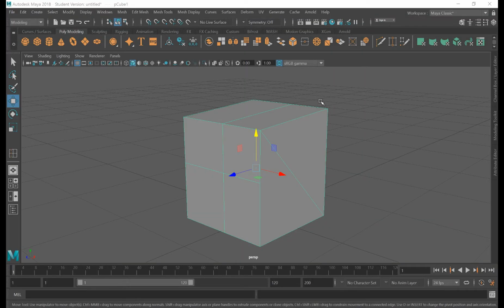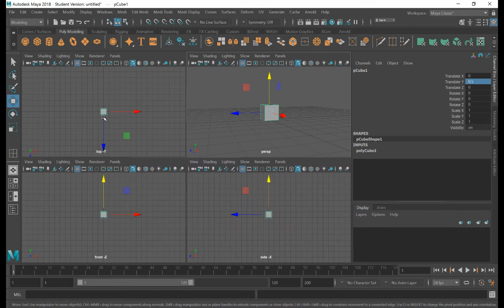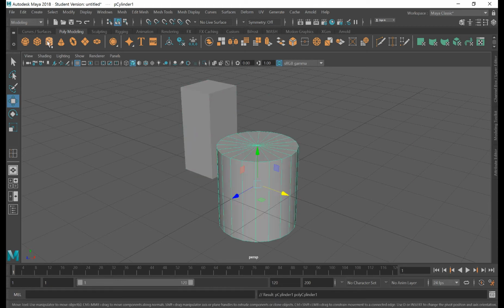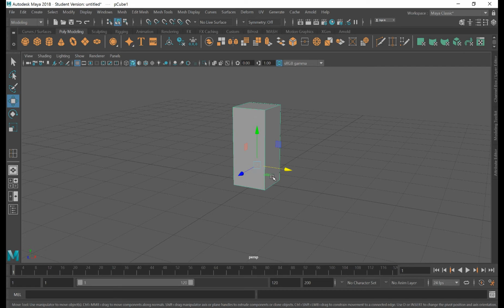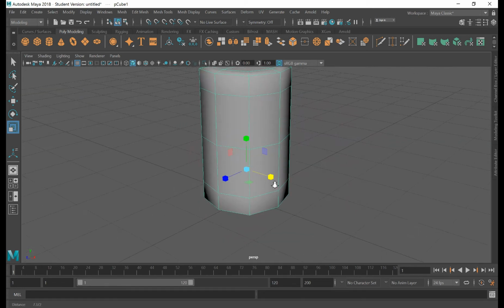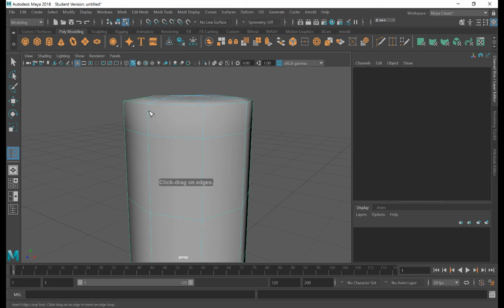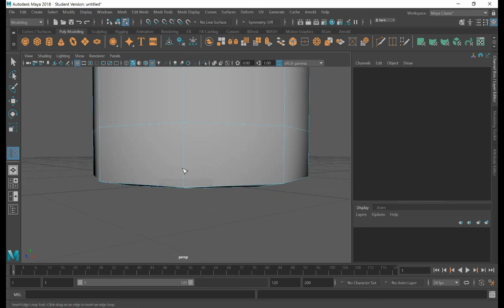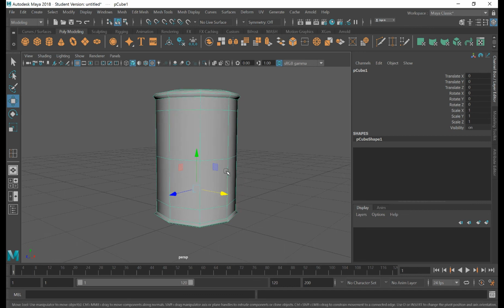03 IGD Modeling Popcan